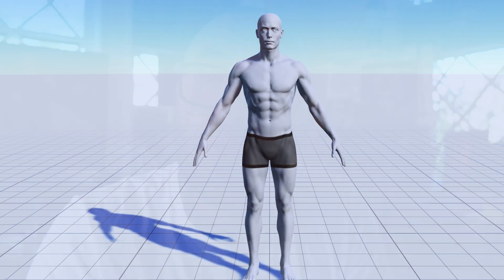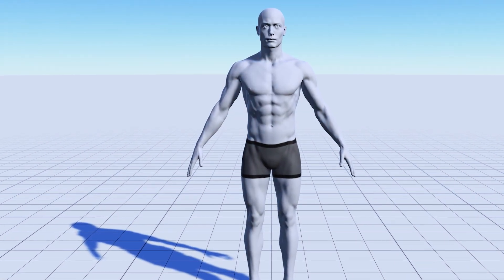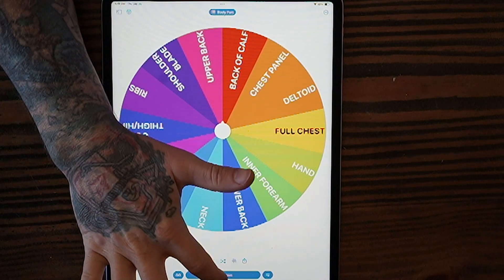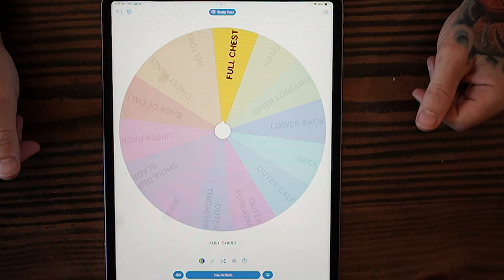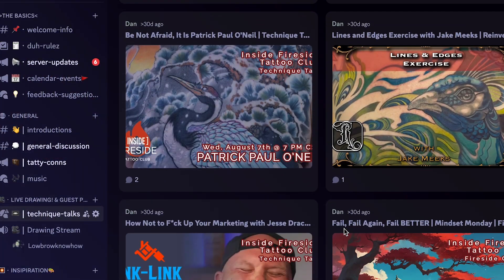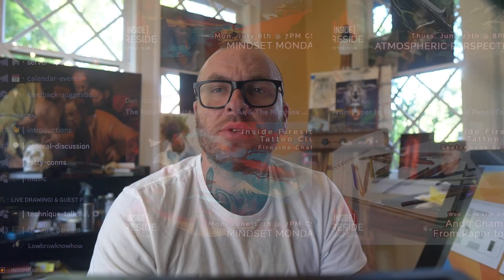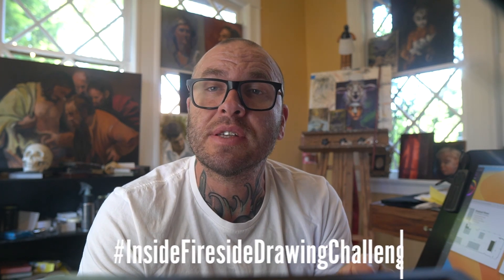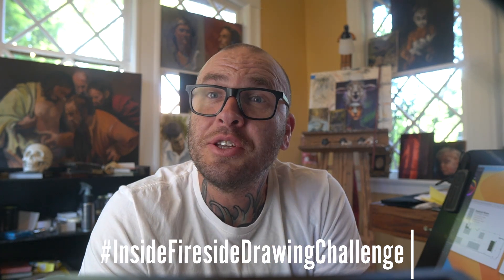Inside Fireside October Drawing Challenge!!